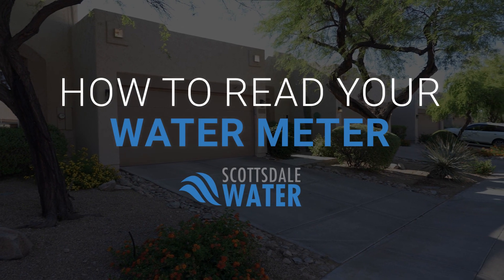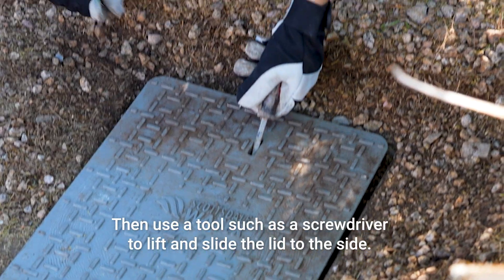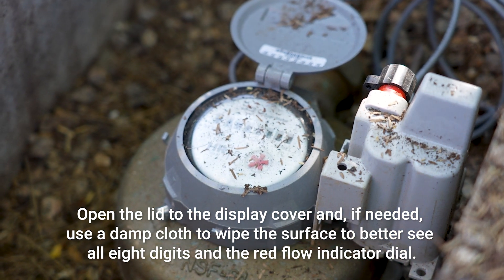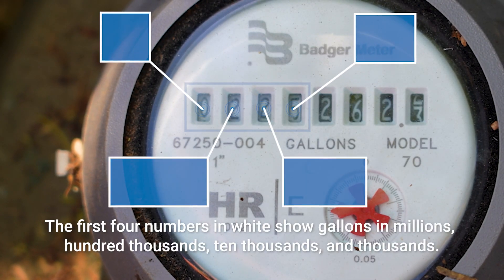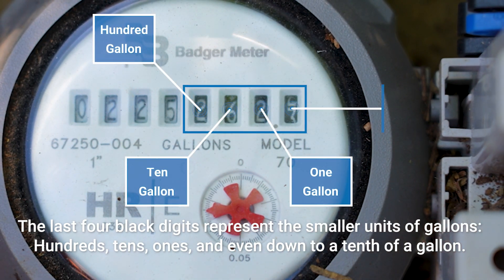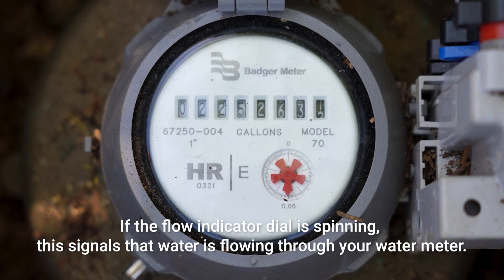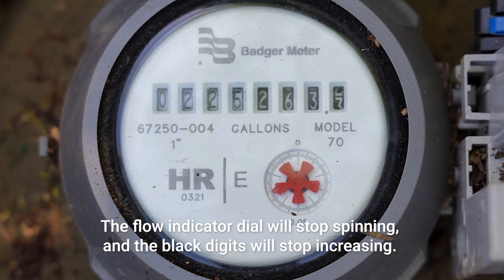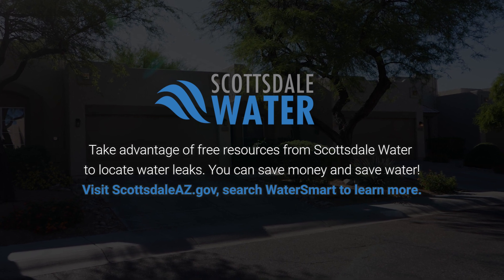How To Read Your Water Meter | Scottsdale Water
Understanding your water meter is essential for tracking water usage, detecting leaks, and managing your water consumption effectively. In this quick tutorial, learn how to read your Scottsdale Water Meter.

Take advantage of the free resources offered by Scottsdale Water to help you locate your water leaks.

Visit ScottsdaleAZ.gov and search “WaterSmart” to learn more.